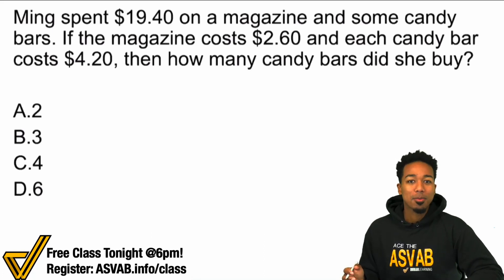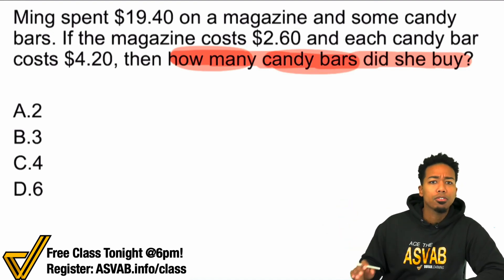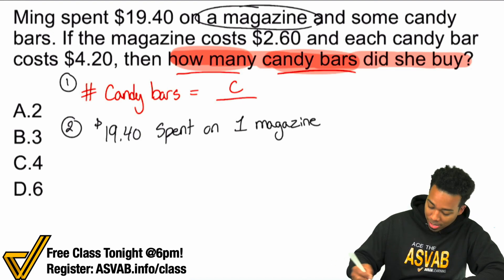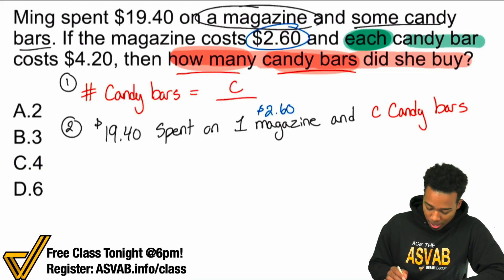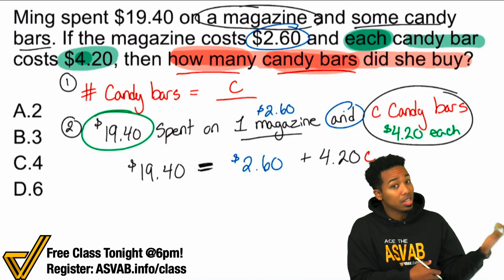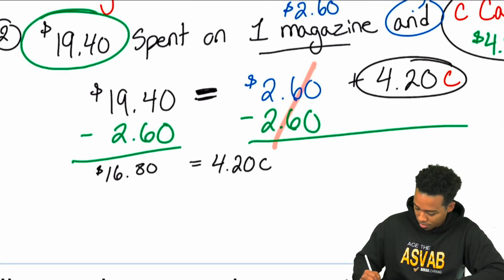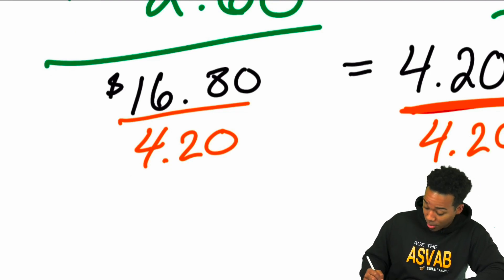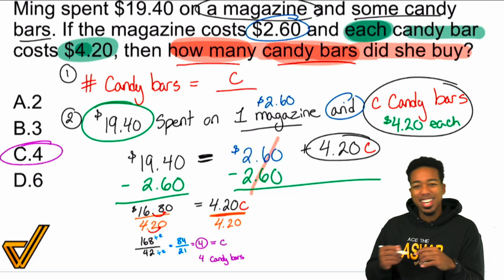ASVAB Arithmetic Reasoning - How to Set Up and Solve Money Word Problems (FREE Class Tonight!)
🔥 Labor Day Sale is on NOW! 🇺🇸🏷️